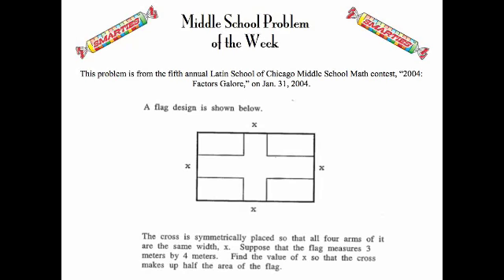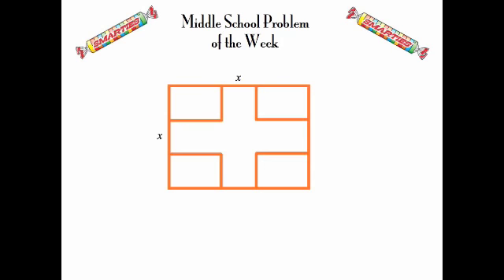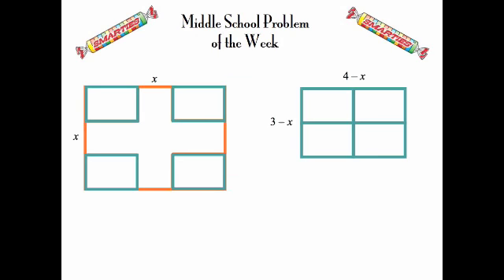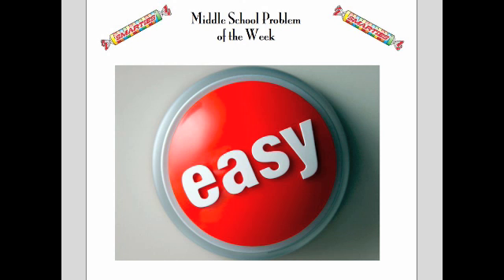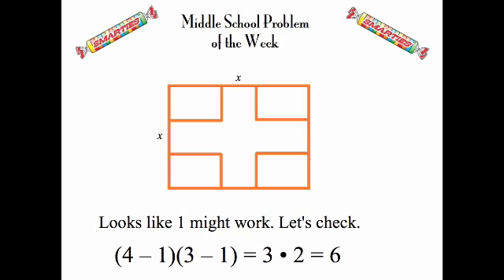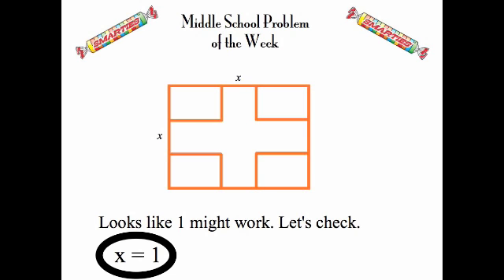MS POTW Vol. 3 Number 18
Video solution to a weekly middle school math problem.